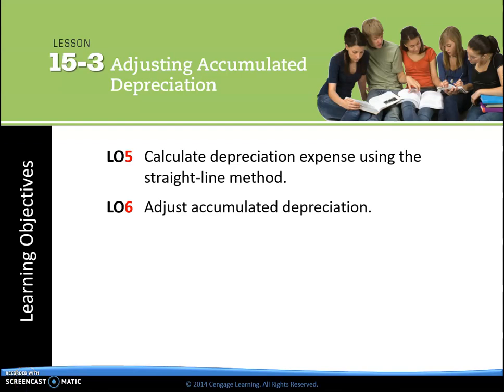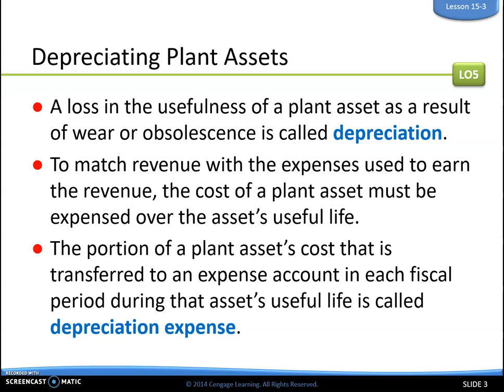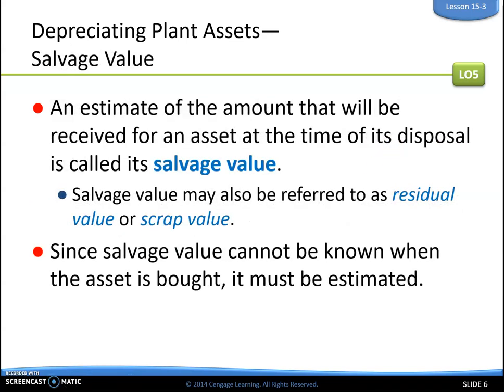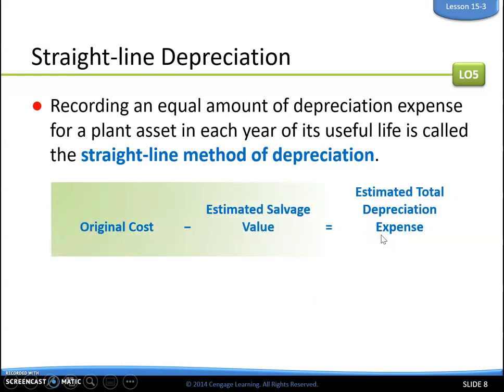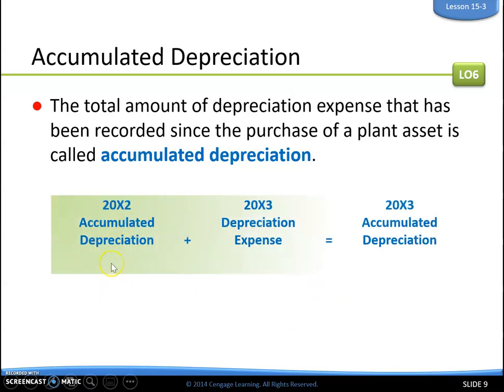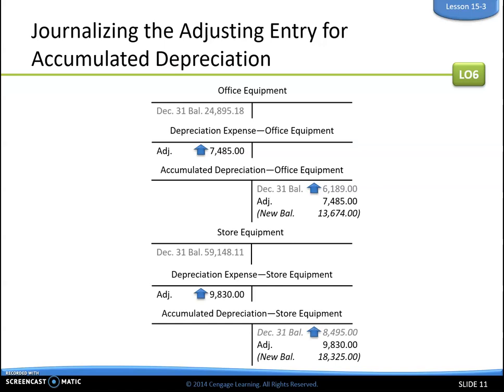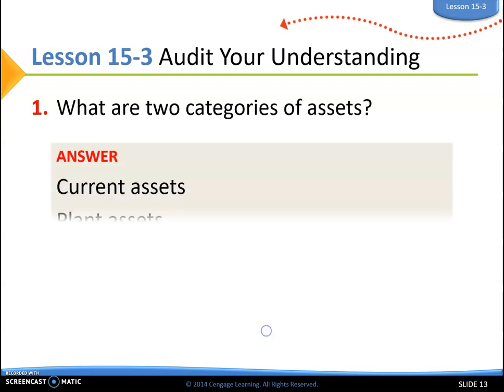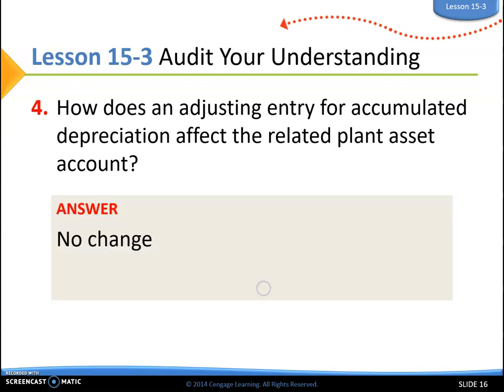15-3 Lecture (Accounting 1)